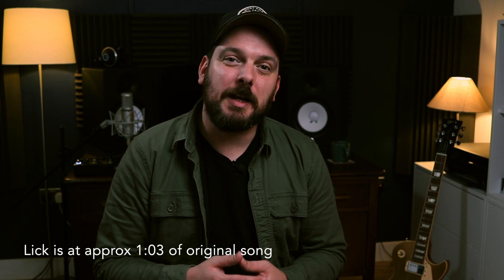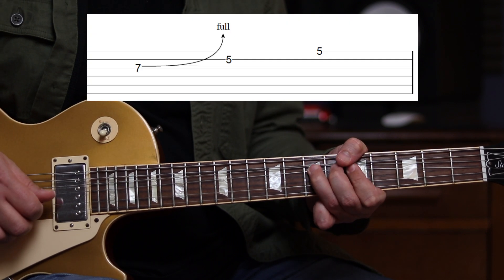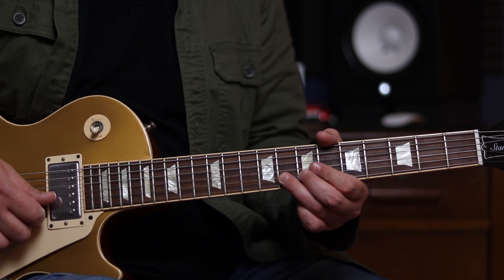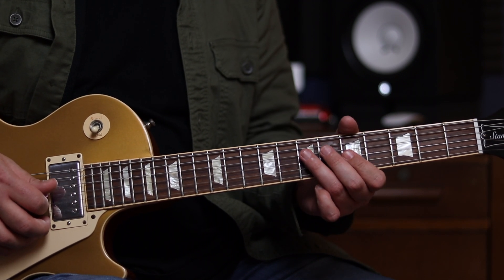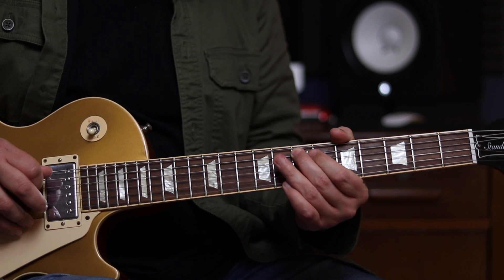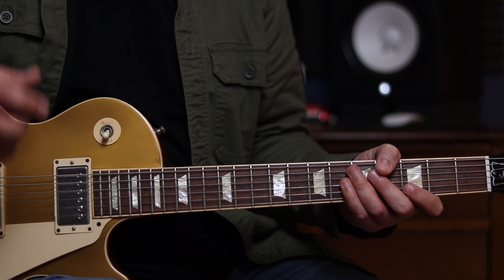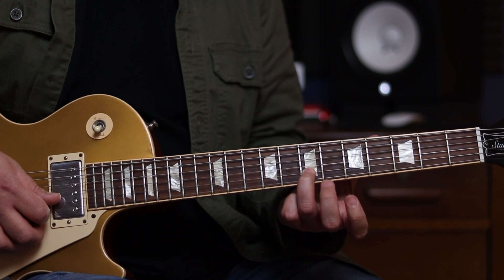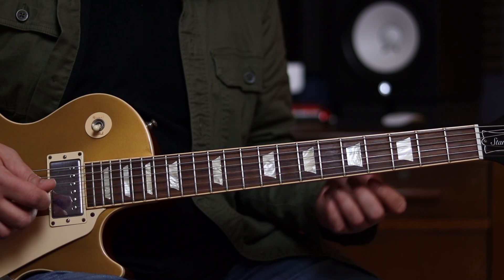Gary Moore 'Long Grey Mare' Blues Turnaround Lick in A.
Quick Lick #2 - Gary Moore 'Long Grey Mare'.  In this video, I'll show you how to play a really cool blues turnaround lick taken from Gary Moore's cover of Peter Green's song 'Long Grey Mare'. This is Lick #2 in my Quick Lick series.

0:00 - intro
0:57 - Demo and scales used
1:50 - Lick breakdown
7:36 - A little bit of theory!